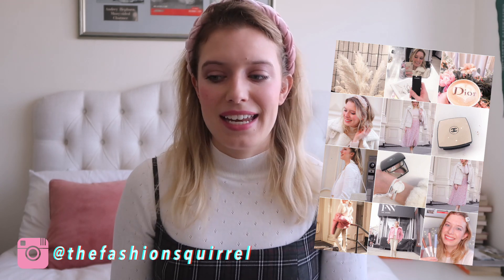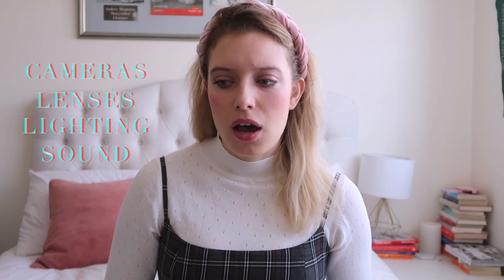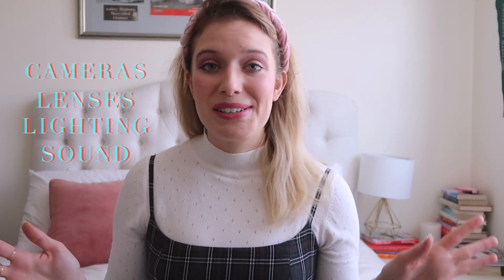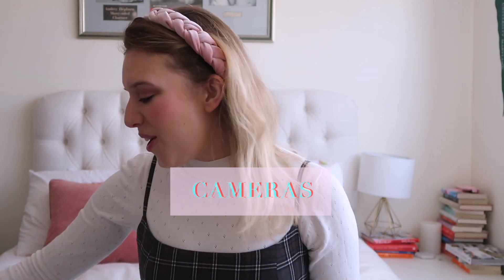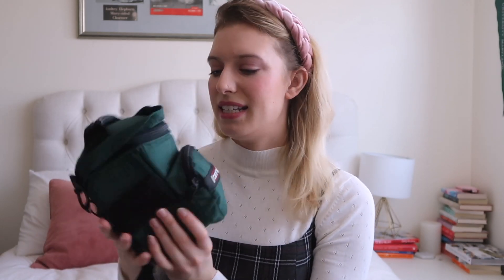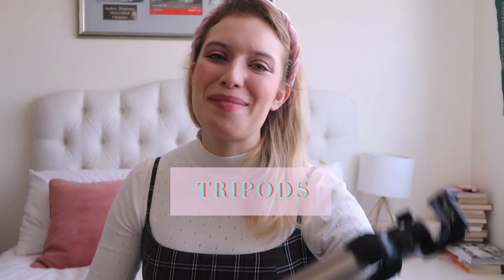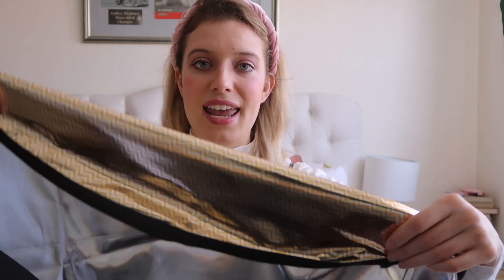ALL ABOUT MY EQUIPMENT! Cameras, Lighting, Sound for Fashion + Beauty, Vlogging and IG Photography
Sharing all of my secrets with you guys today! All of the equipment I use for filming and fashion/beauty/lifestyle photography. I know many of you guys have YouTube channels or blogs yourself, and when I took a poll on my IG the majority of you said you'd be interested in this video! It's a long one so get your popcorn ready and let's talk camera equipment!